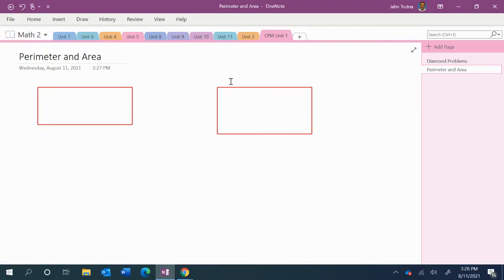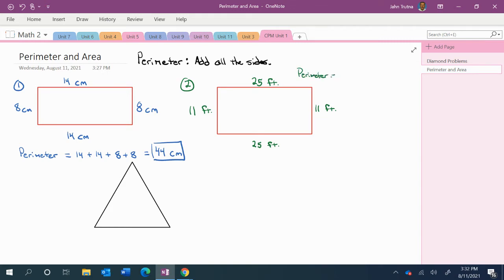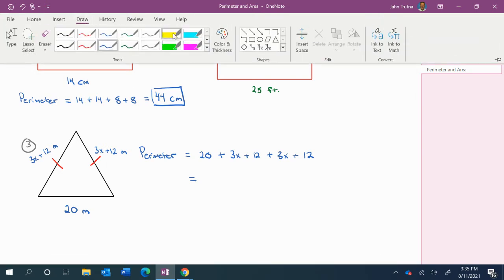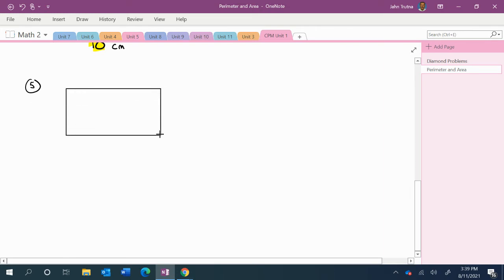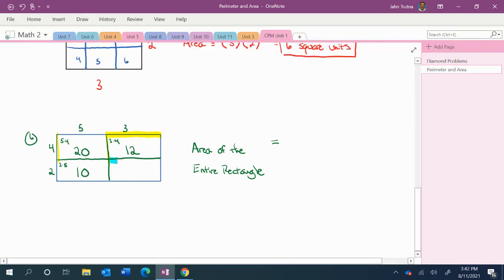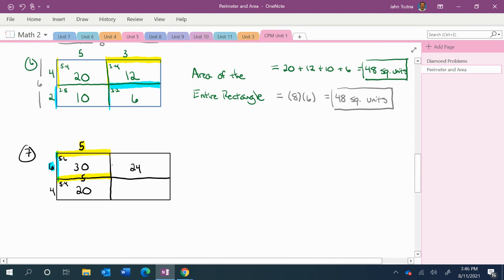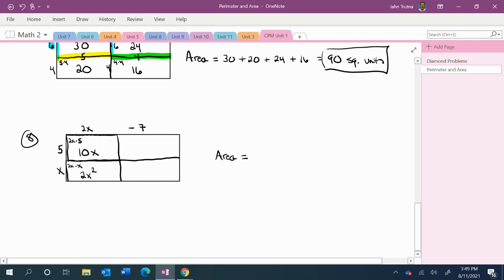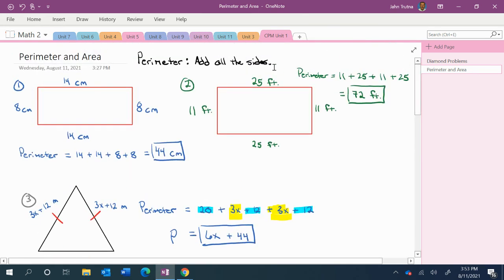CPM Chapter 1 Perimeter and Area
Mr. Trutna
Math 2
Perimeter
Area Using the Area Model